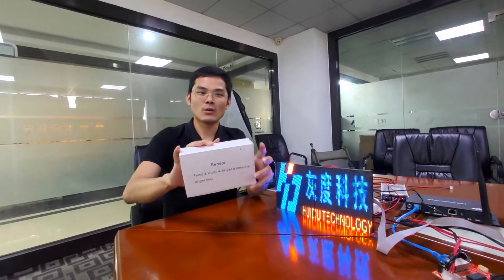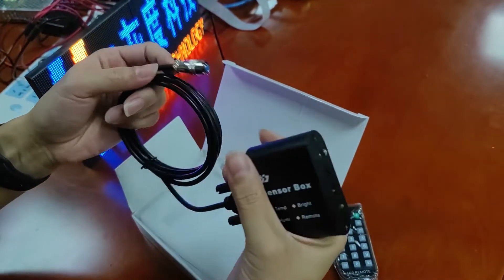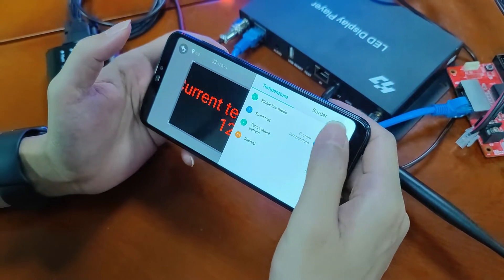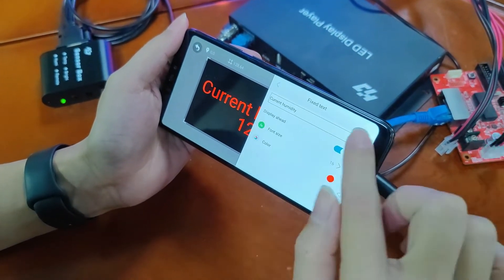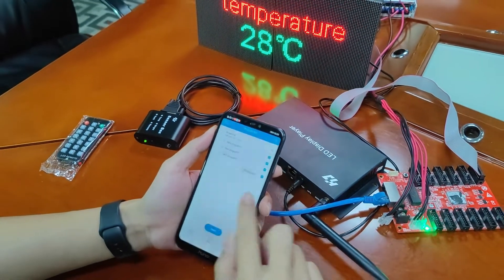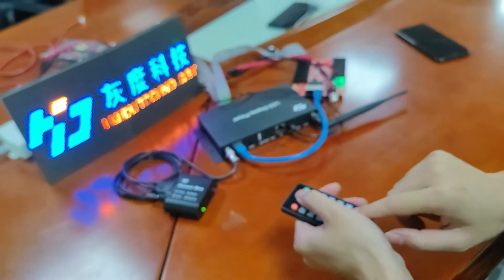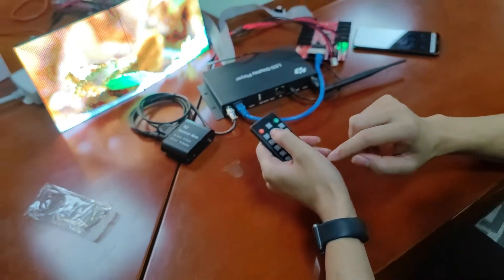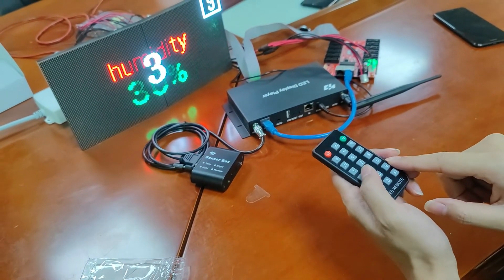Do you know how to use S108 with LED display media player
HD-S108 is a full-color multi-sensor box, integrated temperature sensor, humidity sensor, brightness sensor, and IR remote sensor. S108 can be used with A series sending box, C series control card, and D series control card from Huidu Technology.